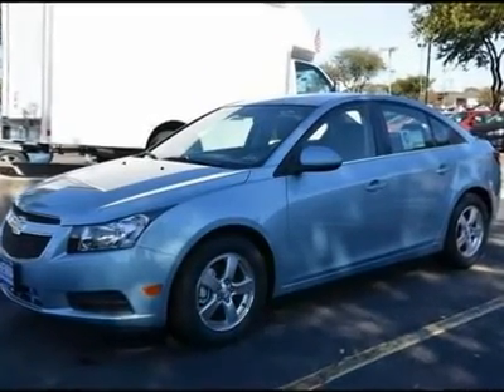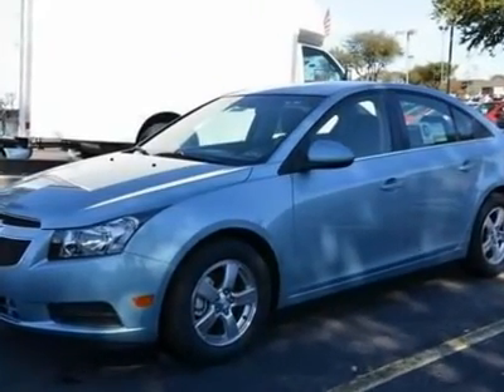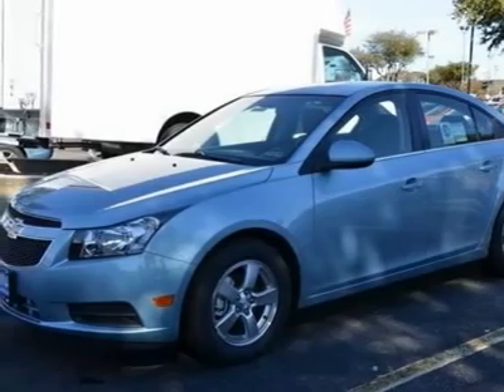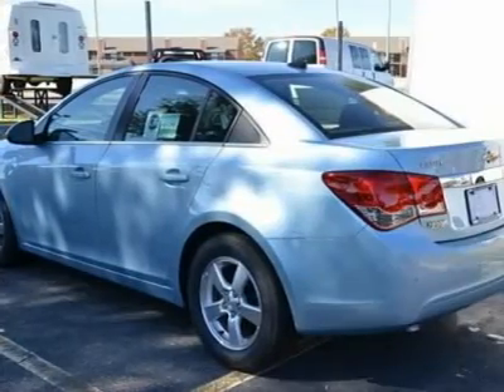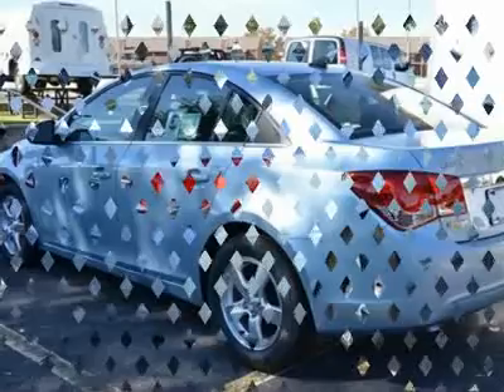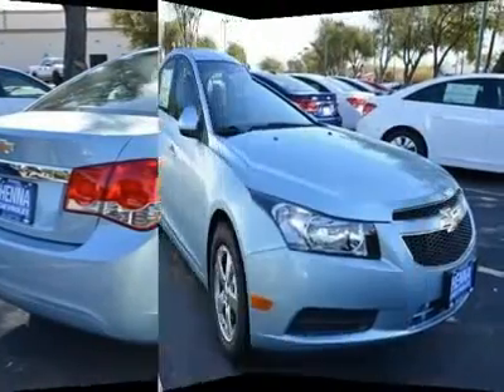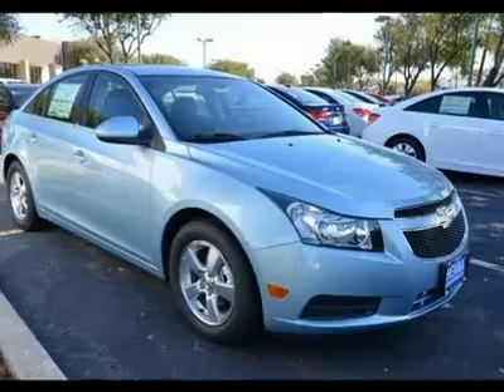2012 CHEVROLET CRUZE Austin, TX C7195005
2012 CHEVROLET CRUZE Austin, TX
Stock

Henna Chevrolet
8805 North IH-35

You'll love this 2012 Chevrolet Cruze. This is a car you'll want to take home. With 5 miles, it features automatic transmission and an exterior color of Ice Blue Metallic. Call us and be the first to open the car door today!